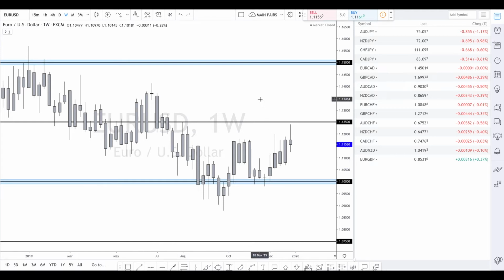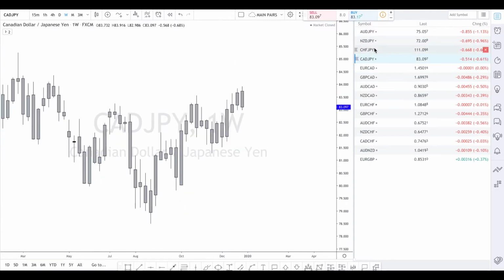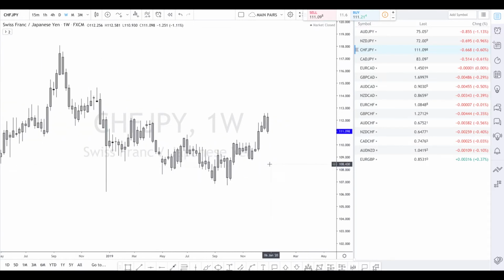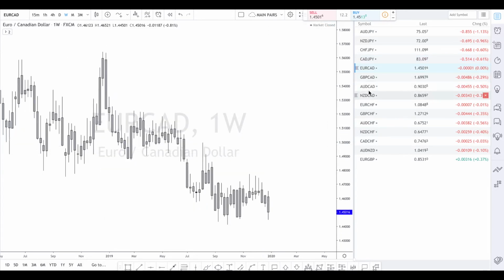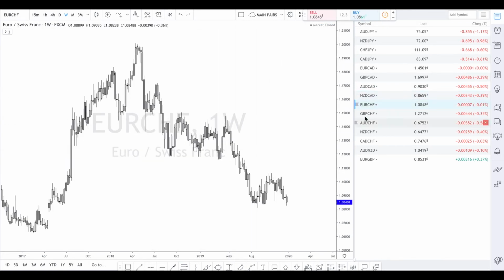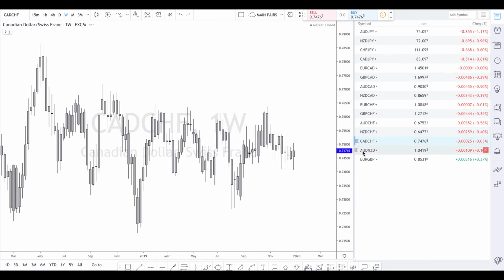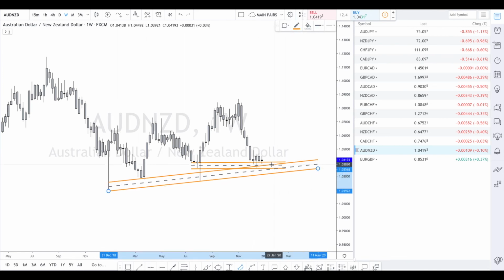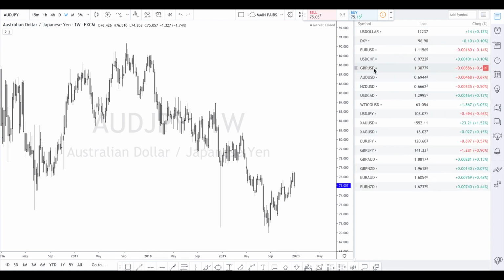FMG Online Course | Learn Forex 2021 | Full Series | 30 Episodes | EPISODE 22